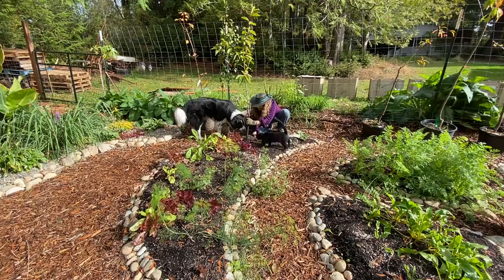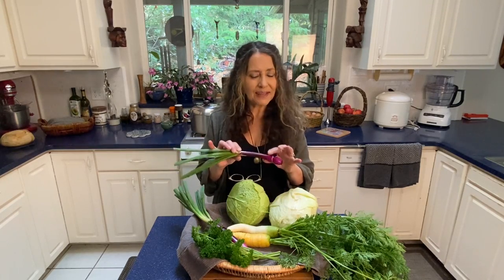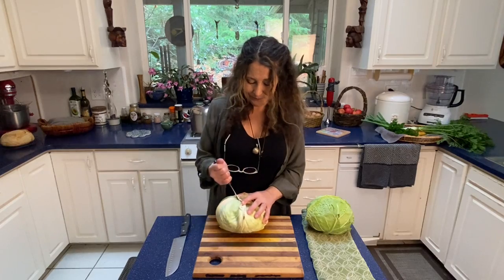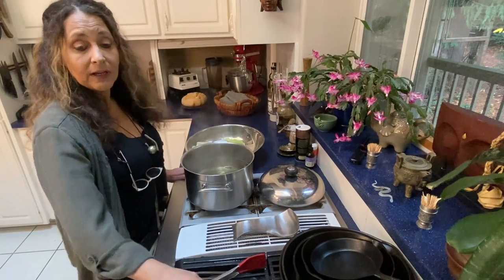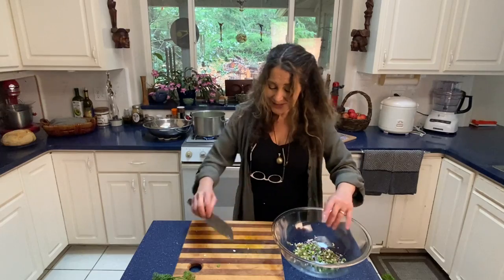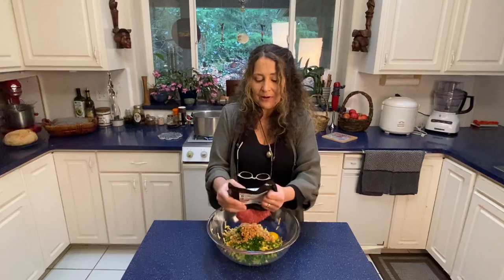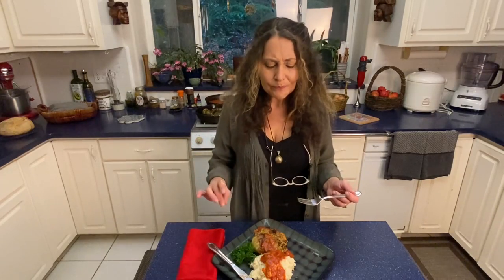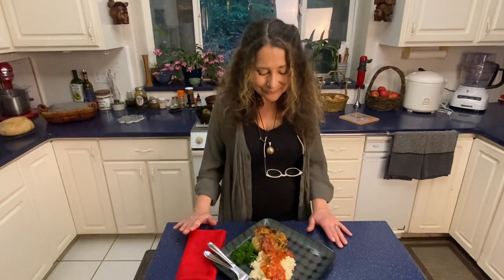Better-for-You Comfort Food Series: Delectable Cabbage Rolls with Mashed Potatoes and Tomato Sauce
This week's video is the second in my Better-for-You Comfort Food Series. We will enjoy making some delectable, German-style Cabbage Rolls together, with a twist. Because I am primarily a vegetarian (I eat eggs and some fish!) I am adapting the recipe I learned from my Mom and using a plant based "meat" for the filling. I'm also using vegetables harvested from Annapurna Garden for almost all of the other ingredients!
Comfort food is such an amazingly effective tool in finding grounding and a sense of security in times of uncertainty. We all need to do what we can for ourselves and our families to enhance our overall sense of well-being, so that we can be more effective in helping to create that well-being as a reality for everyone and everything in this world.
If we choose our foods with is this in mind, we naturally gravitate toward healthier, more locally sourced ingredients. And eating healthier doesn't mean having to lose out on flavor or appeal. My goal with the Better-for-You Comfort Food Series is to highlight how eating well for ourselves is good on many levels and in many ways- inside and outside of ourselves.

Cabbage Rolls

2 large heads cabbage, leaves separated and parboiled
3 large cloves garlic, finely minced
1 small red onion, finely chopped
1 large carrot (about 1 c), shredded
½-1 c finely minced celery
2 tbls finely chopped fresh parsley
1 egg
¾ c coarsely ground GF breadcrumbs, moistened w/2 tbls broth or water
12 oz plant-based “ground beef”
1 tsp smoked or Hungarian paprika
1 tsp curry powder
1 tsp caraway seeds
1 tsp Himalayan salt
Black pepper to taste
2-3 tbls olive oil

Twine or thread

Parboil cabbage leaves, rinse in cold water, drain and set aside. Combine all other ingredients in a large bowl and mix until well combined. Wrap a little more than a handful of filling in several layers of cabbage leaves and tie closed with twine or thread.
Pour olive oil in skillet and heat over medium high heat. Reduce heat to medium and add cabbage rolls, browning all sides and edges. Transfer to 350 degree oven for about 30 minutes.

Mashed Potatoes

2 ½-3 lbs Yellow or Russet potatoes, large dice
2 tbls vegan butter
¼-½ c non-dairy milk (I used oat)

Boil potatoes until a fork breaks them easily, remove from heat and drain water. Add “butter” and mix with a hand mixer until incorporated. Add “milk” and mix with mixer until fluffy. Yum!

Sauce

3 c stewed tomatoes
1 can tomato paste
2 large cloves garlic
¼- ½ small onion
1 c mushrooms, any type
1 tbls anchovy paste or 1 tbls Bragg’s Aminos (or both!)
2 tbls non-GMO cornstarch with ¼ c water for slurry
2-4 tbls olive oil

Sautee onions and garlic in olive oil until translucent and just  beginning to brown. Add mushrooms and saute until beginning to cook. Add tomatoes and cook down until liquid is somewhat reduced, about 10 minutes. Add tomato paste, anchovy paste (or Bragg’s) until incorporated and cornstarch slurry, enough to thicken, stirring constantly. Remove from heat.
Plate the cabbage rolls and mashed potatoes side by side, with tomato sauce poured across them both. Enjoy!